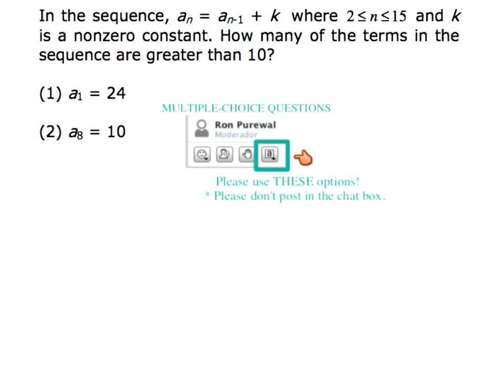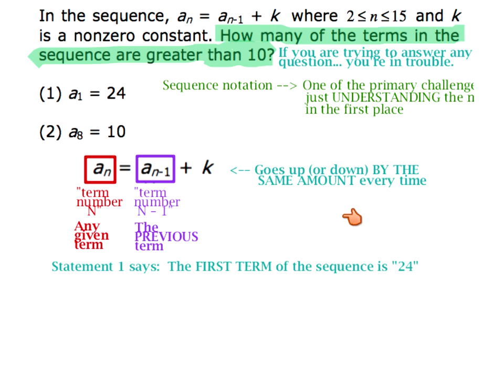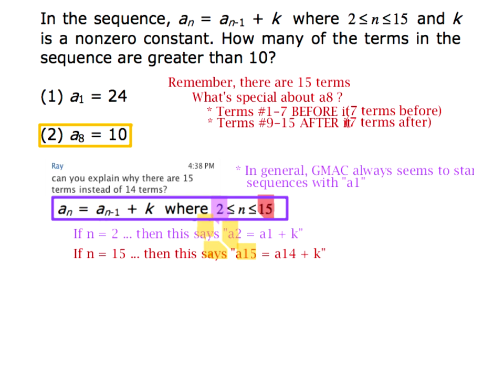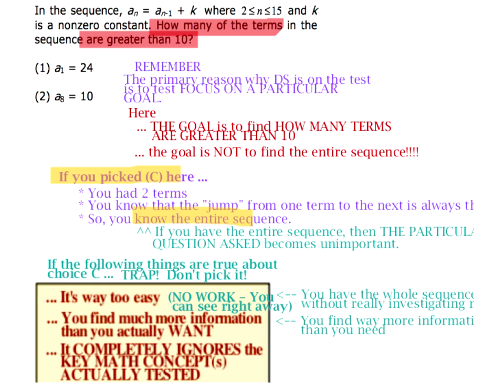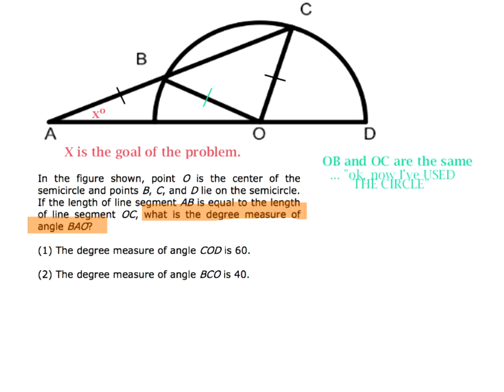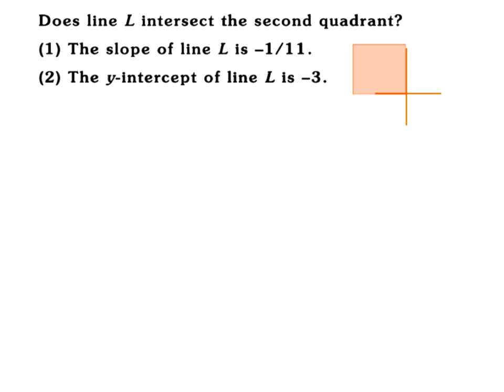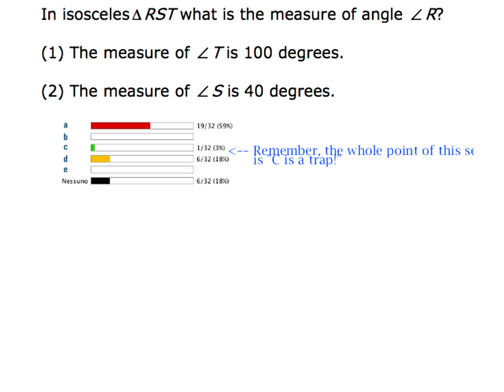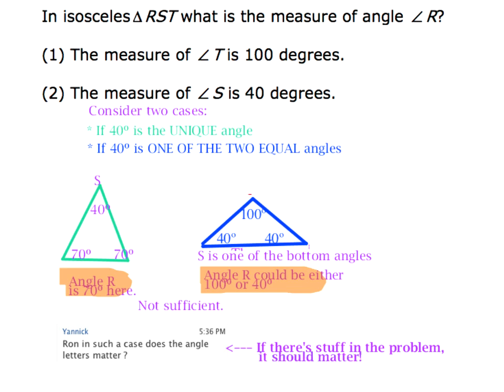11. the "C trap" continued. November 7, 2013